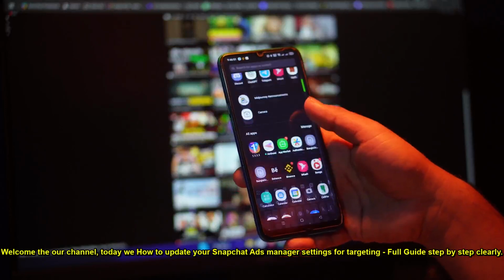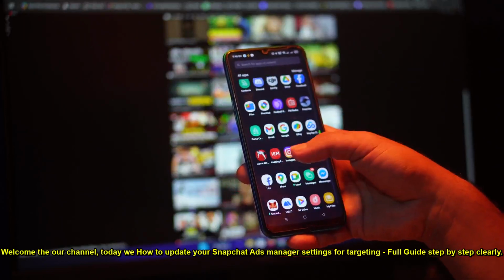How to update your Snapchat Ads manager settings for targeting - Full Guide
Unlock the full potential of your Snapchat advertising with our comprehensive guide on updating your Snapchat Ads Manager settings for better targeting! In this video, we walk you through step-by-step instructions on how to refine your audience, optimize ad placements, and enhance your campaign performance. Whether you're a beginner or looking to improve your existing strategies, this full guide will help you reach the right audience effectively.